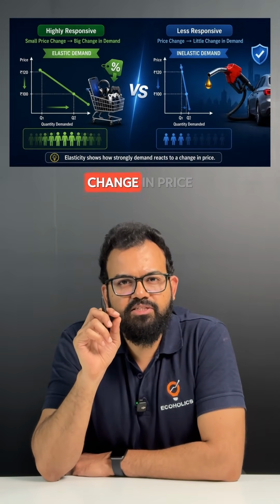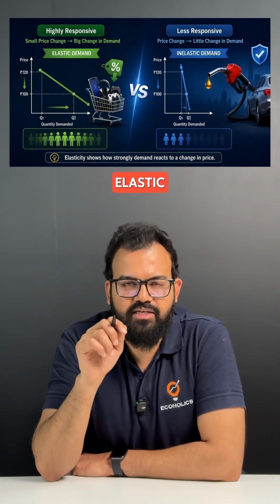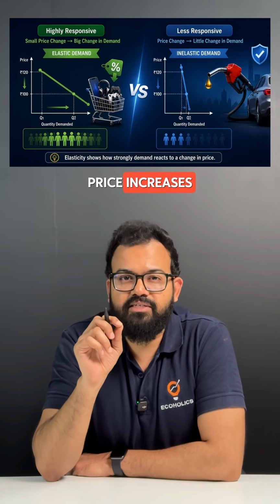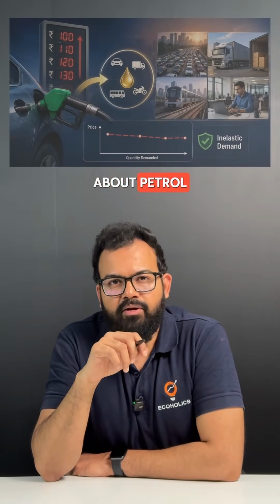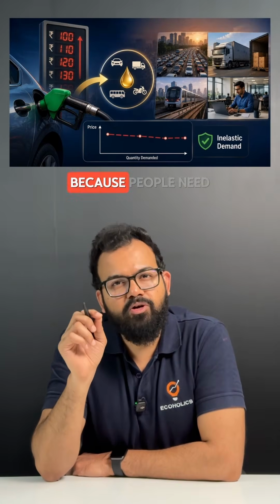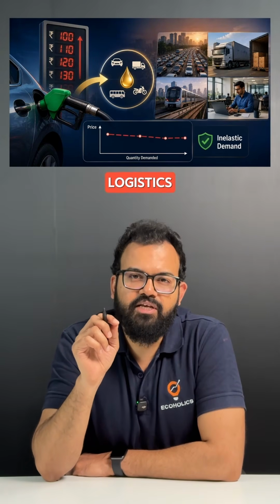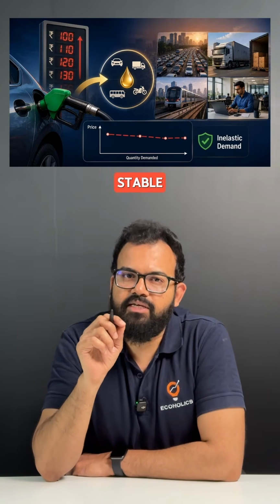Elasticity of Demand & Tax Policy | RBI DEPR Economics | Day 11